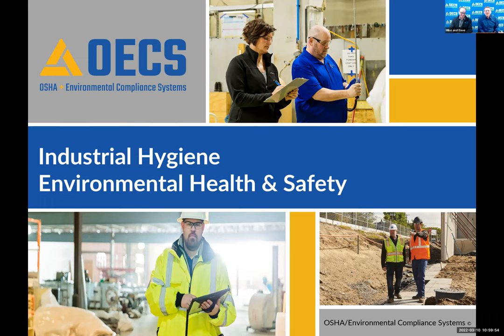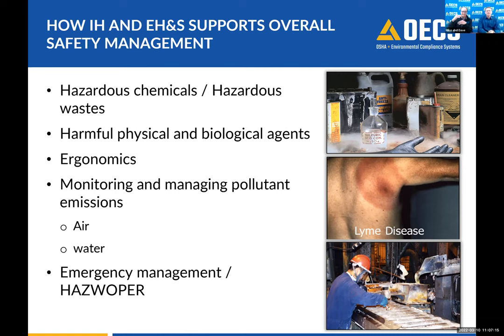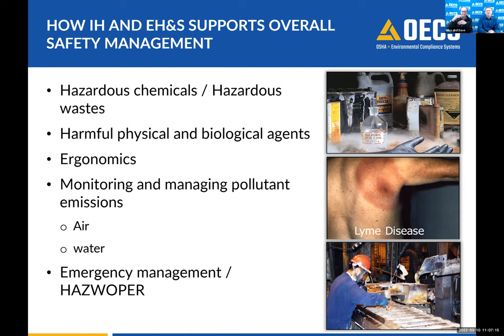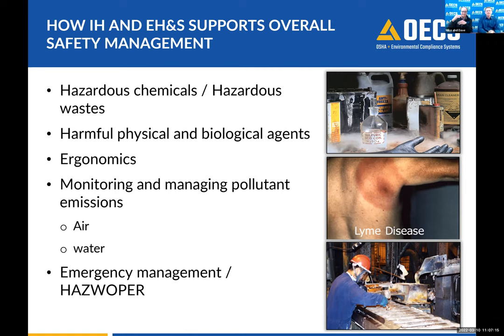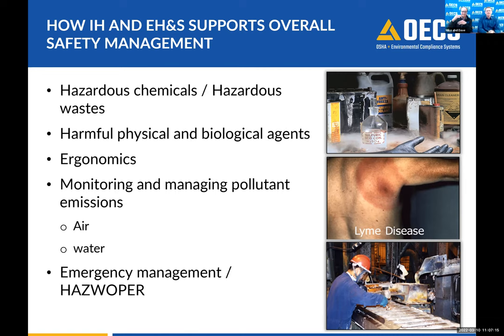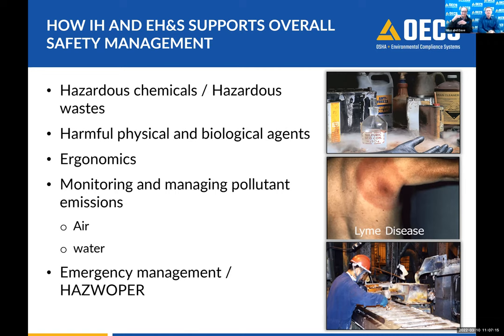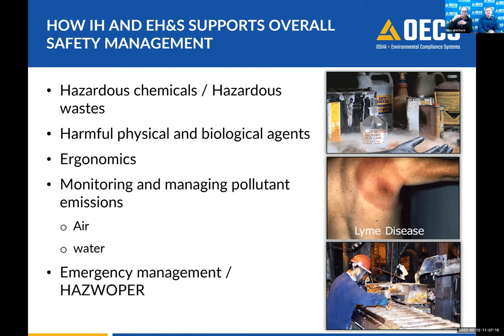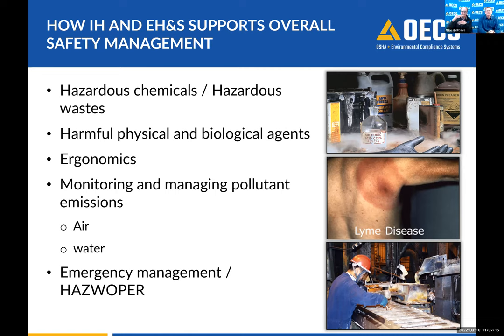Industrial Hygiene & Environmental Health: Workplace Safety Webinar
Find out how to anticipate, recognize, evaluate, and control the industrial hygiene within your workplace. Learn about the industrial hygienist occupation to understand how they can help keep your employees safe.

Inspire a strong safety culture in your workplace!

Presenters:
Dave Ferkul, CIH, CSP
Mike Maiers, CSP, ARM, ALCM